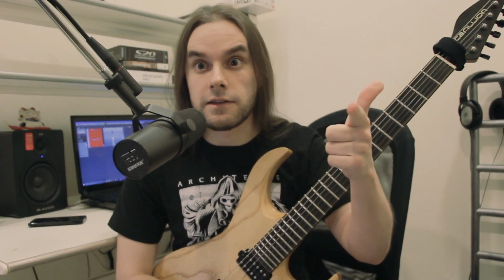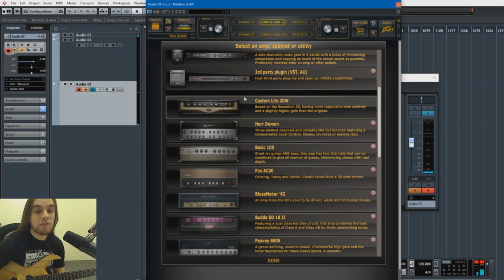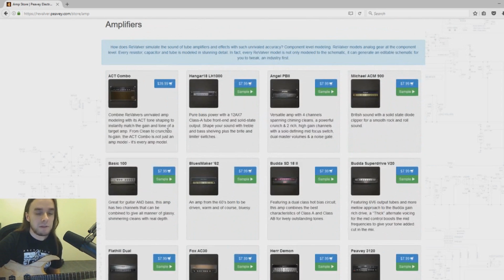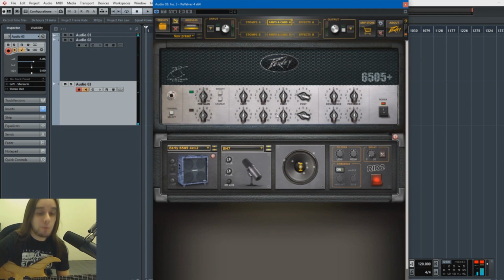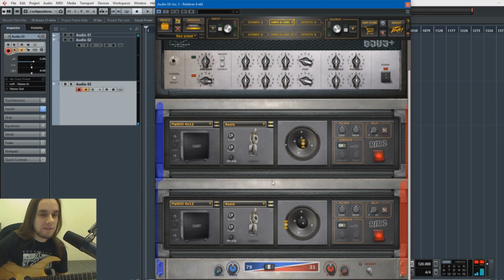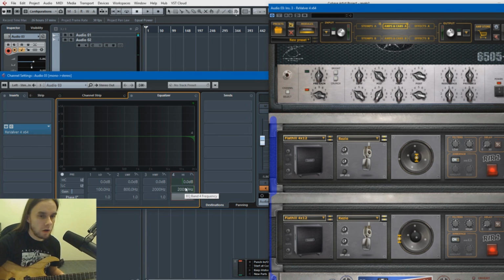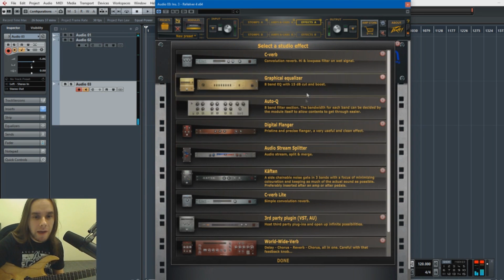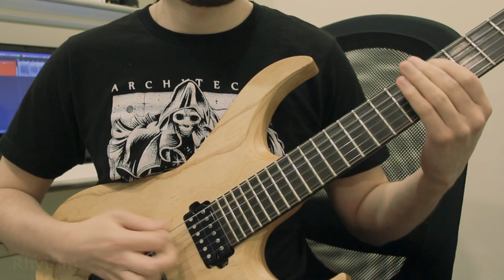Revalver 4 rambling - getting a decent metal tone for under $20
Rambling about Revalver and showing how you can get a decent (at least decent by my tastes - tone is subjective) tone using plugins with an accumulated cost of under $20.

I live stream guitar jams on twitch pretty often, feel free to follow on there to see when I go live! -

I also play guitar/write for the band Mera.
Feel free to chuck us a like if you enjoy the music!